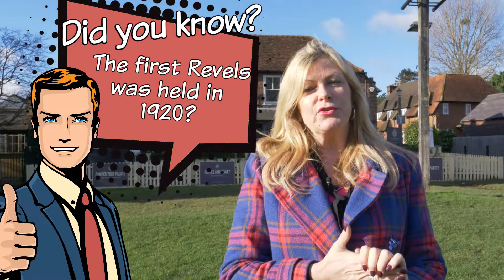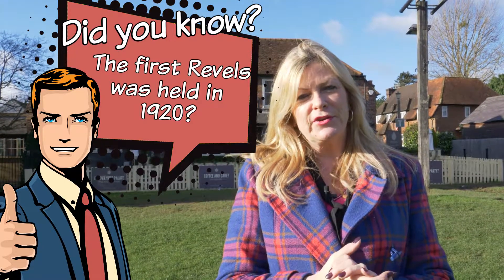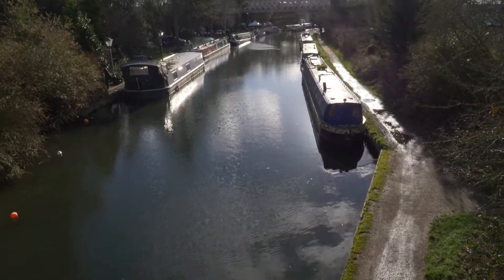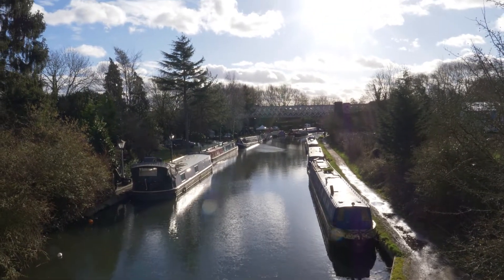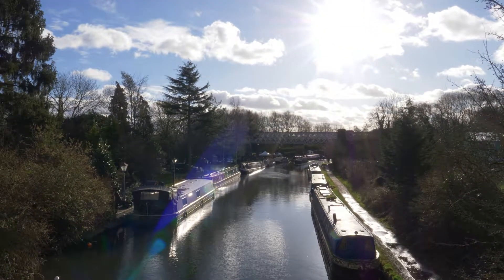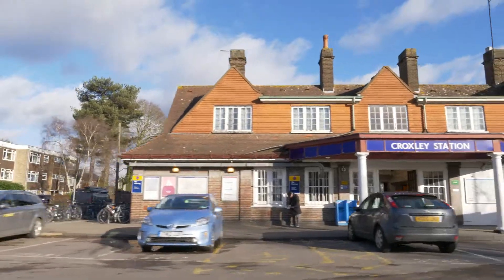CROXLEY GREEN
Croxley Green is the home of The Revels on the Green, Croxley Script paper and Croxley Green station with Metropolitan line trains into Baker Street.  Perfect family homes surrounding a number of fabulous JMI schools, Little Green, Yorke Mead, Harvey Road to name a few.